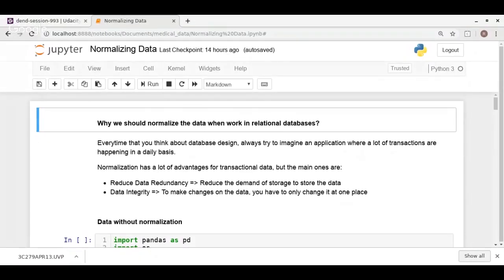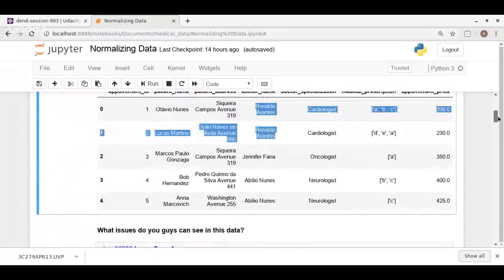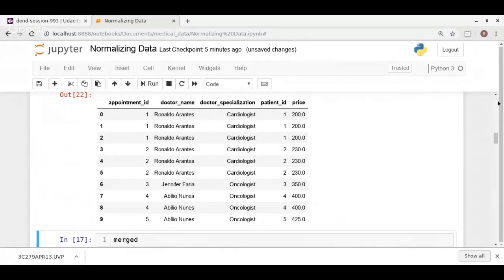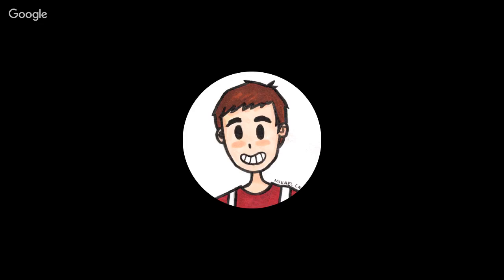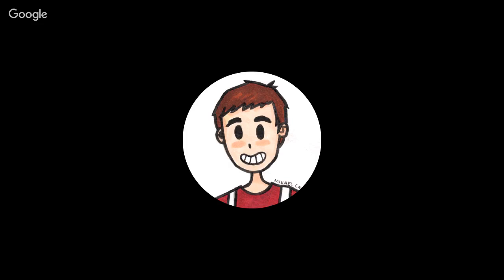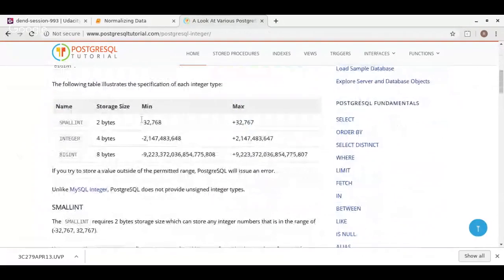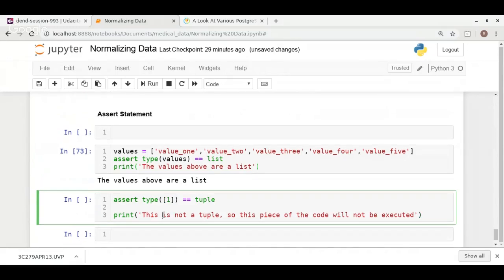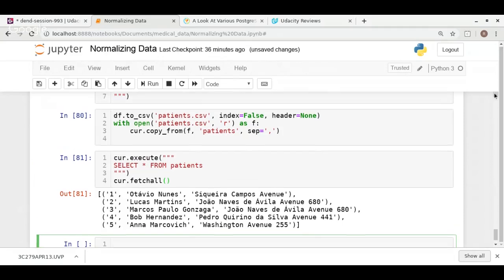Instructional Webinar - DEND - Week 2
Intro to Relational Data Modeling
Tips for the first project